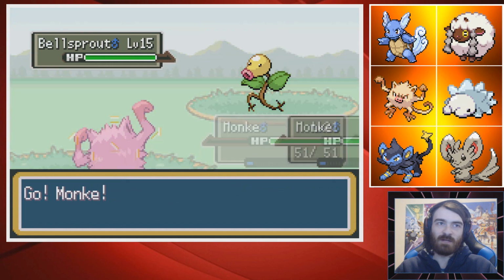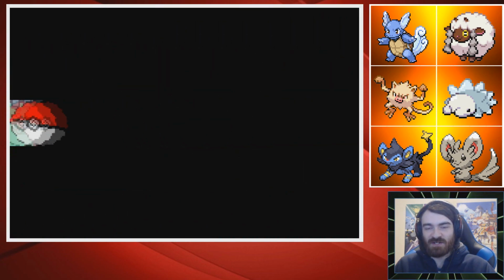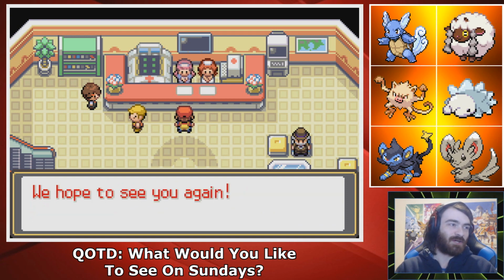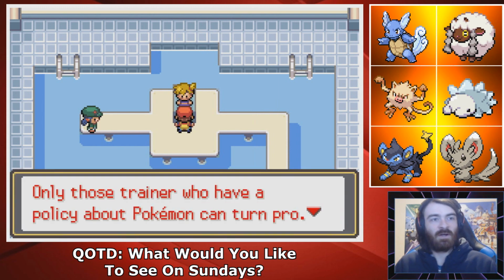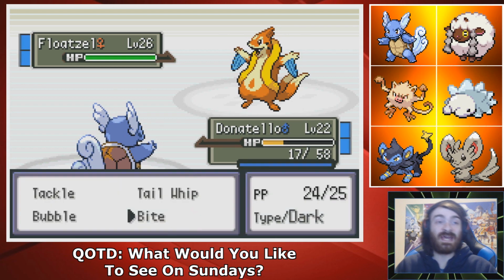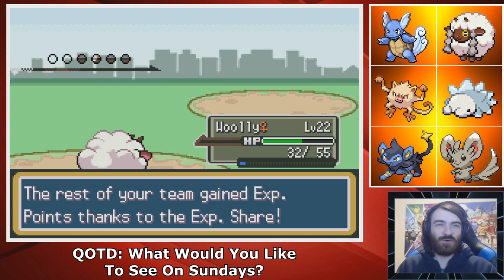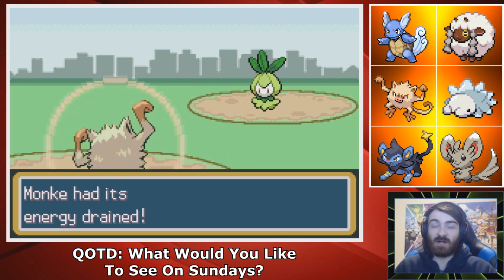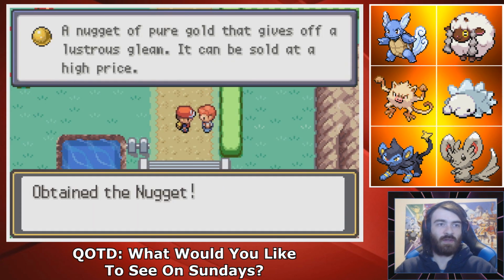Fighting Misty Was A Mistake - Part 6 - Pokemon Radical Red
I may have underestimated our opponent a lot in this episode but at least we know what we'll be going up against.